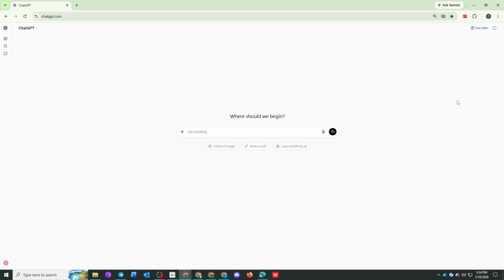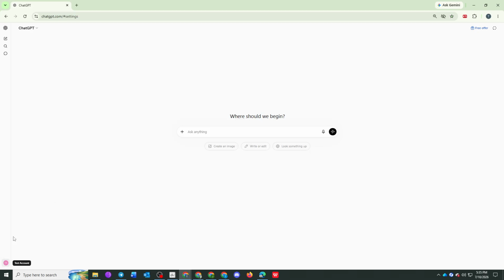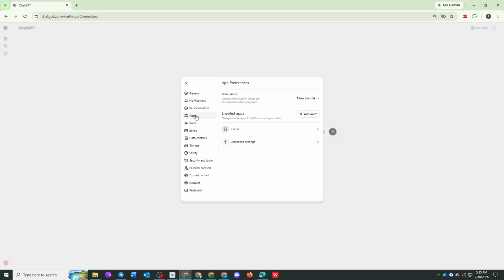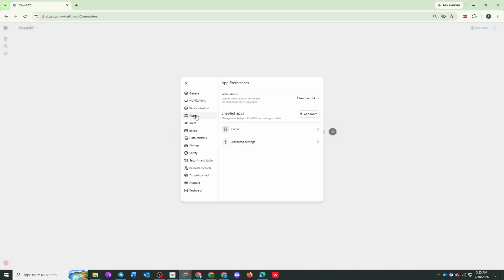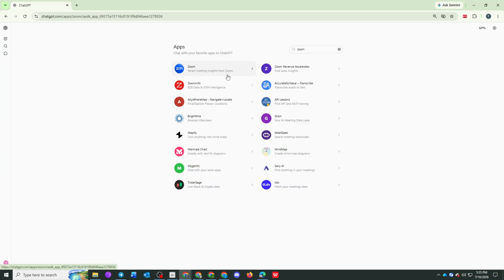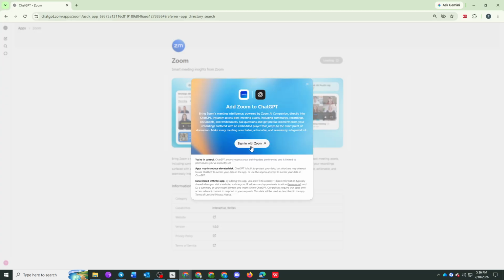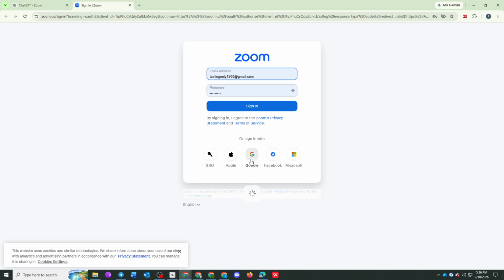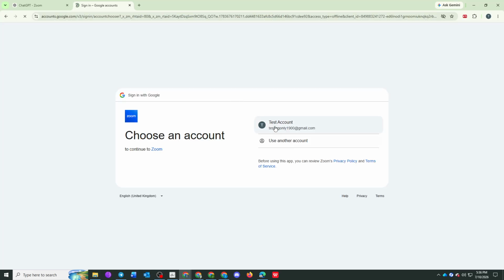How To Connect ChatGPT With Zoom [2026 Guide]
In this video, we dive into the exciting world of AI integration by showing you how to connect ChatGPT with Zoom. Whether you're looking to enhance your virtual meetings, automate responses, or streamline your workflow, this step-by-step guide will cover everything you need to know about utilizing ChatGPT in your Zoom calls.

By the end of this video, you'll have a clear understanding of the setup process and best practices for using ChatGPT effectively during your meetings.